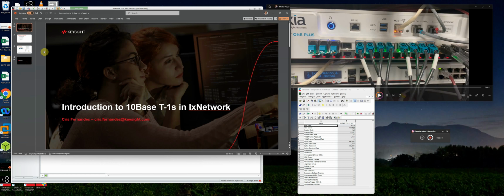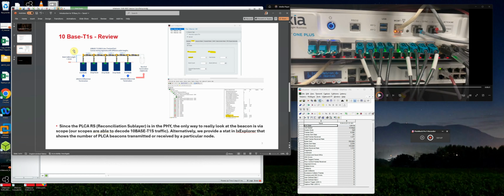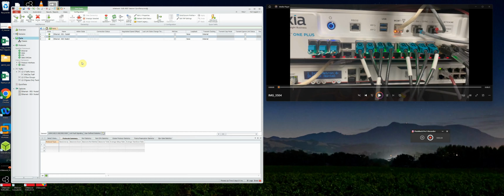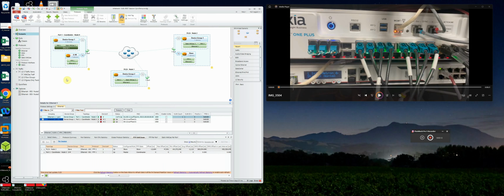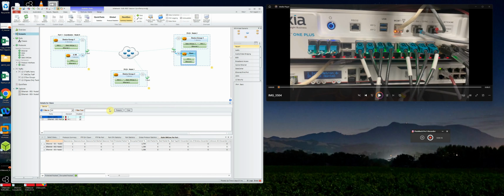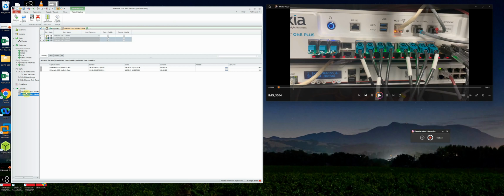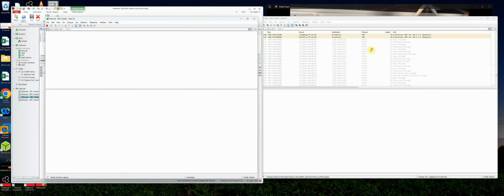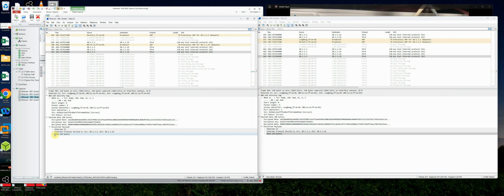Keysight - 10base T1S using IxNetwork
Simple video showing 10 Base-T1S implementation on IxNetwork. The video shows how to send ipv4 traffic and looking at stats and captures.